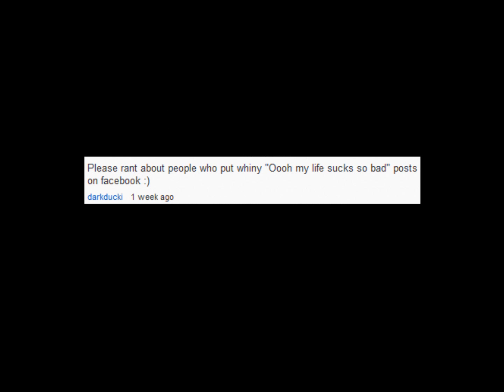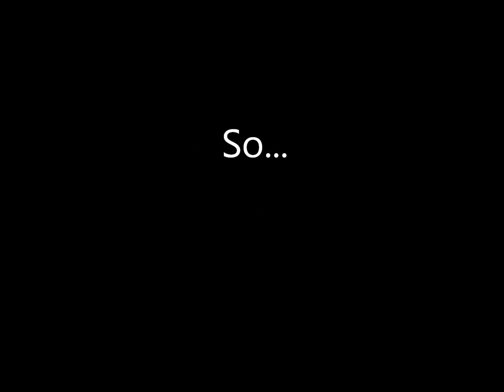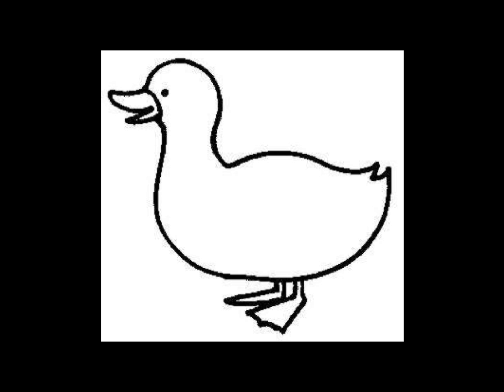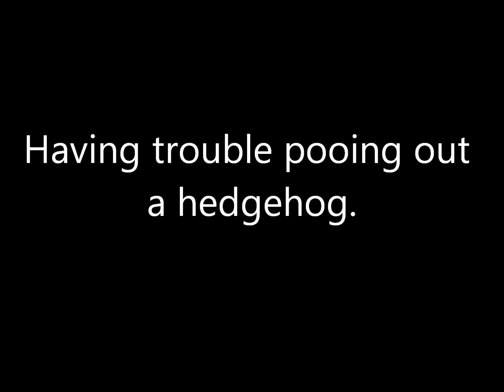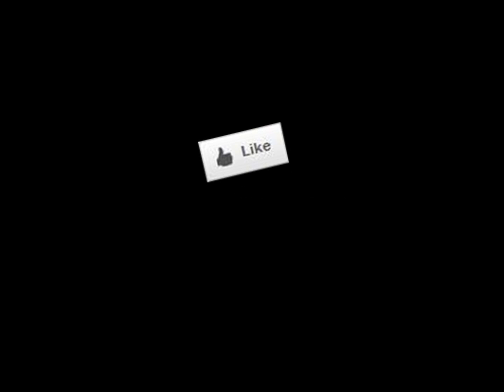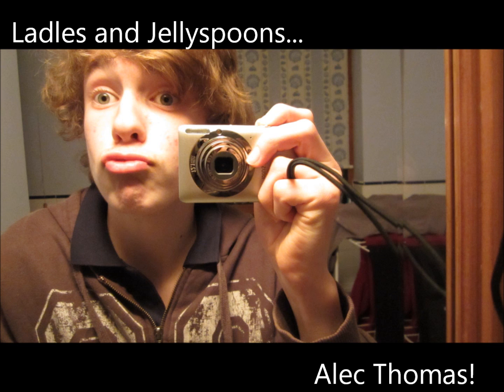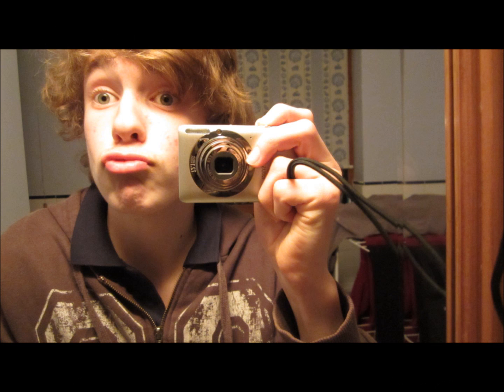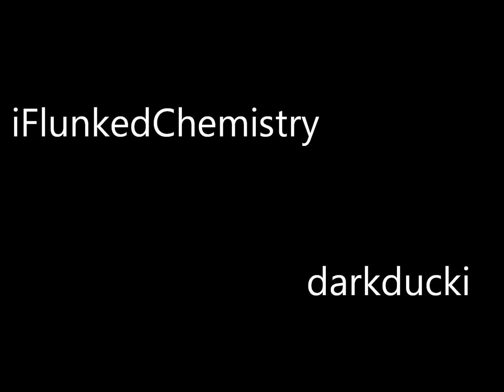Facebook, Jupiter and Ducks!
A short rant on everything Facebook.